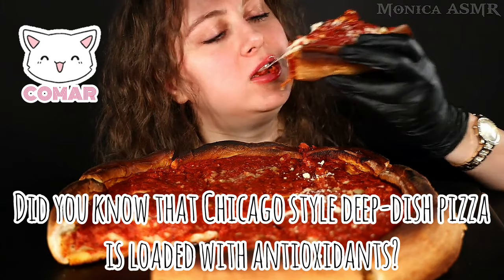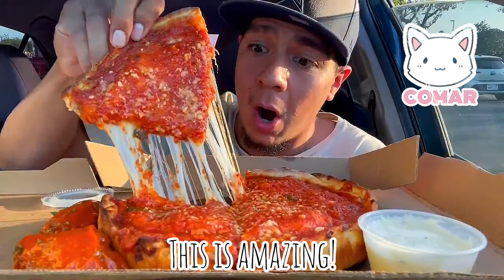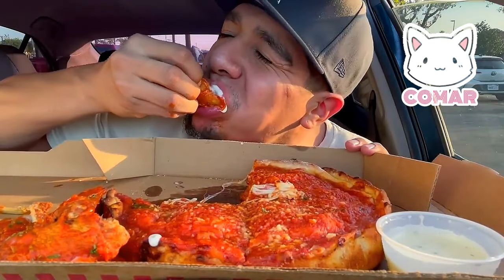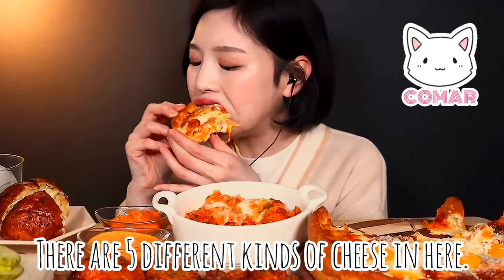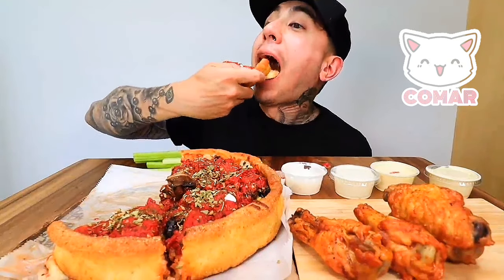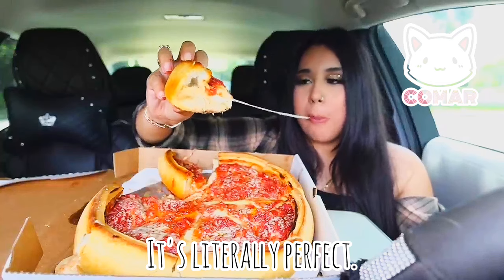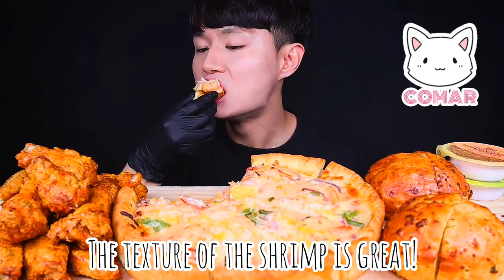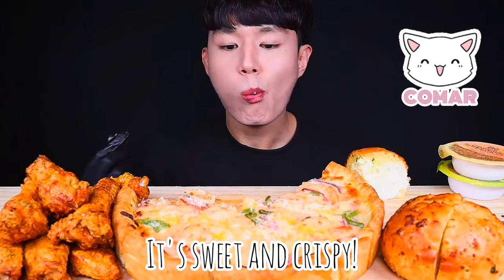SUPER CHEESY CHICAGO STYLE DEEP DISH PIZZA|EXTRA MOZARELLA|BEST ASMR COMPILATION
Hello! Thank you for stoping by!💕
I love making mukbang asmr content. I spend lots of my time and effort to editing every video 🤧

Thank you so much and have a nice day!😘

PLEASE DO SUPPORT THEM!🤗